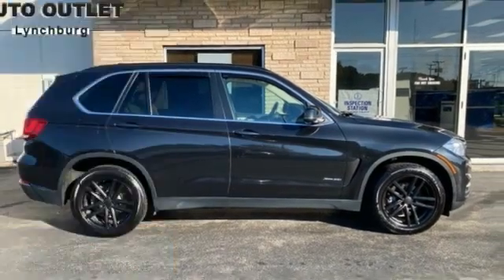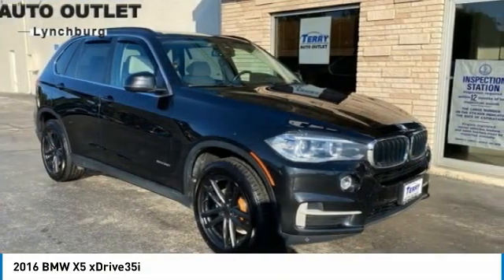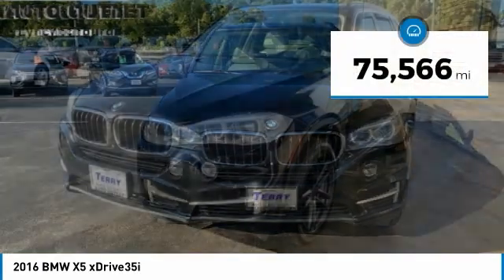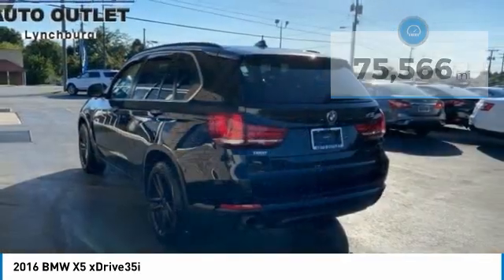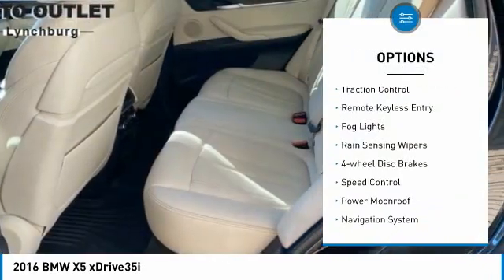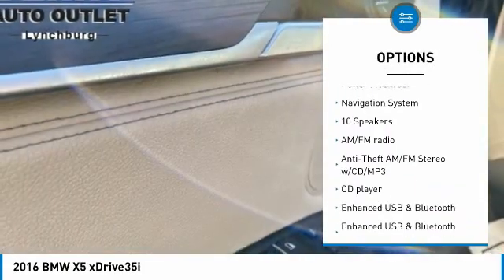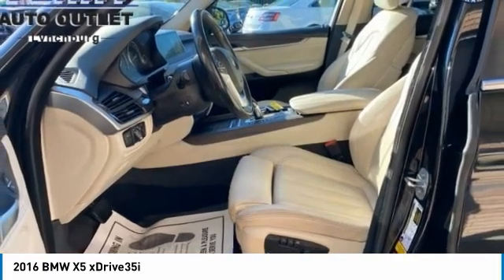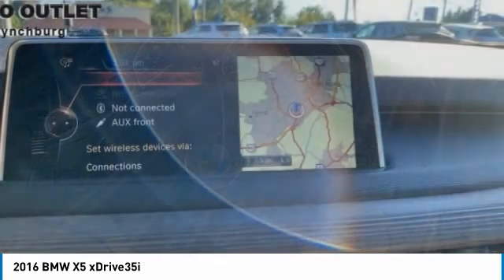2016 BMW X5 Lynchburg VA VA9166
This 2016 BMW X5 xDrive35i in Black Sapphire Metallic features: 3.0L I6 DOHC 24V TwinPower Turbo AWD / HEATED LEATHER SEATS / NAVIGATION / ALL WHEEL DRIVE / BACKUP CAMERA / CLEAN CARFAX WITH NO REPORTED ACCIDENTSbrbrStock numbers starting with VA are located at Terry Auto Outlet at 2828 Candlers Mtn Rd, Lynchburg, VA. Stock numbers starting with CC are located at Terry Clearance Center at 18145 Forest Rd, Lynchburg, VA Stock numbers starting with SB are located at Terry of South Boston at 1426 Wilborn Ave South Boston, VA. All other stock numbers are located at Terry VW Subaru at 19134 Forest Rd, Lynchburg VA 24502.